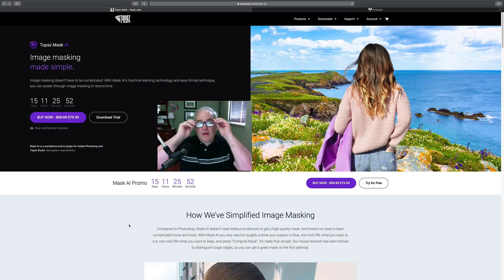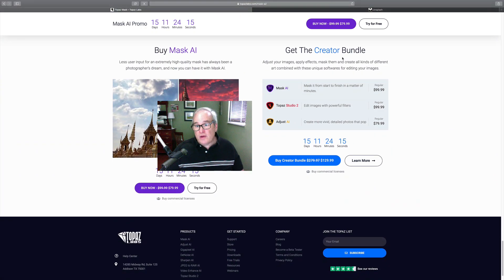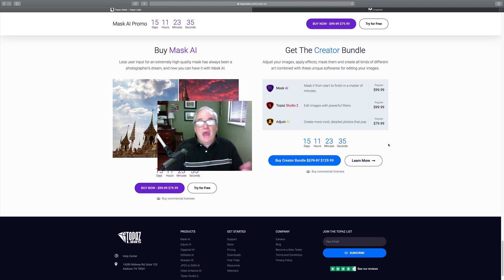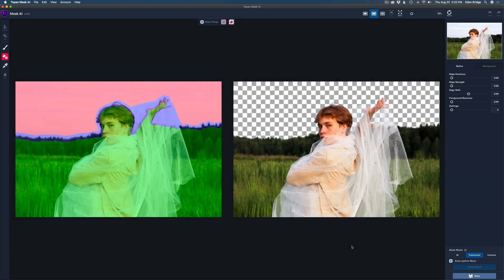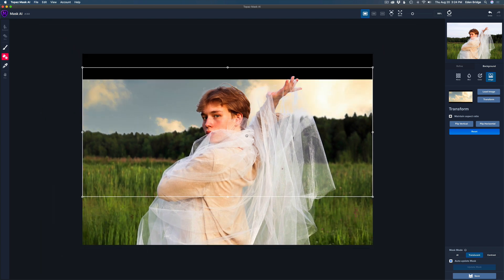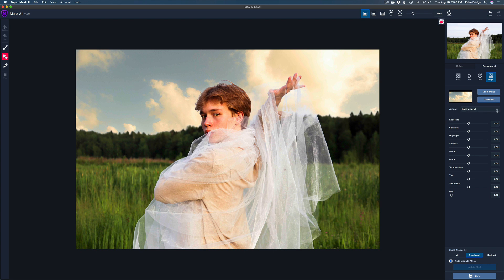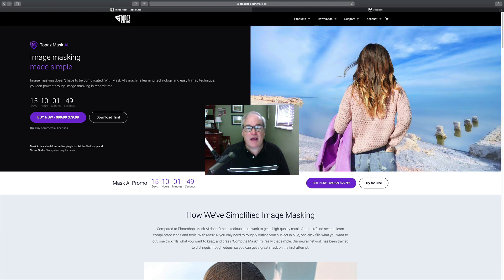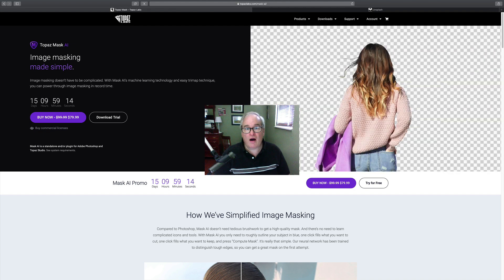TOPAZ MASK AI: New Update (First Look) V1.3.0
This is a new update for Topaz Mask Ai and a free update for existing owners of Mask Ai. This is Version 1.3.0 and it has some really great new features and improvements. Topaz have added a new Mask Mode (Translucent Mode). This is really great for things like  Fabric and Semi-Transparent Non-Reflective materials (think Wedding Veils). Topaz have made some interface improvements and some program tweaks. Join me in this First Look video and see Topaz Mask Ai version 1.3.0 in action.

Topaz Mask Ai is On Sale now for $79.99 (Reg Price $99.99). You can also pick up the Creator Bundle On Sale now for $129.99 (Reg Price $279.97), which includes Mask Ai, Studio 2 and Adjust Ai. This Sale is running from Thursday Aug 20, 2020 Thru Friday Sept 4, 2020.